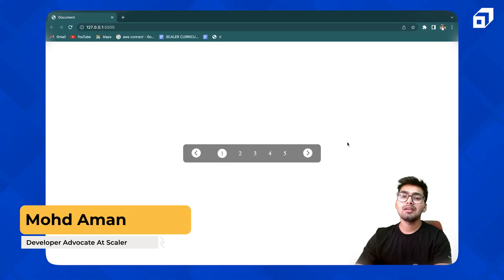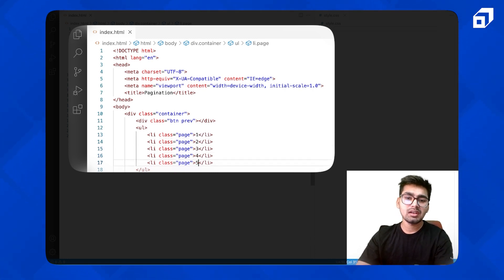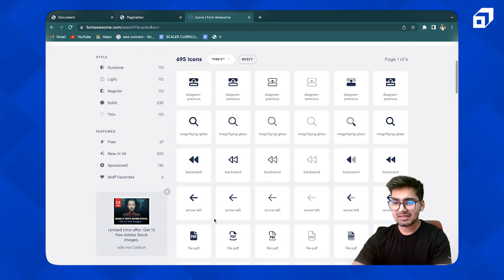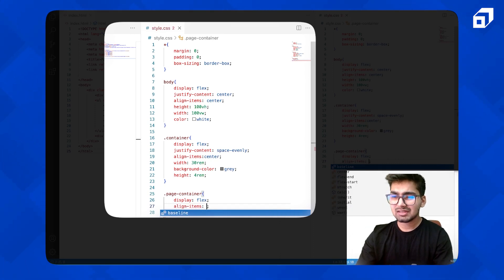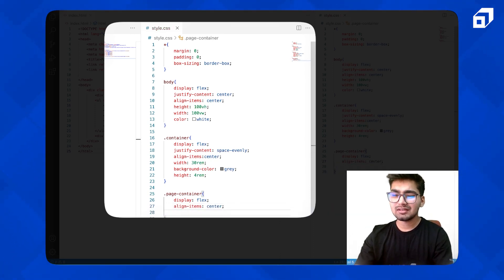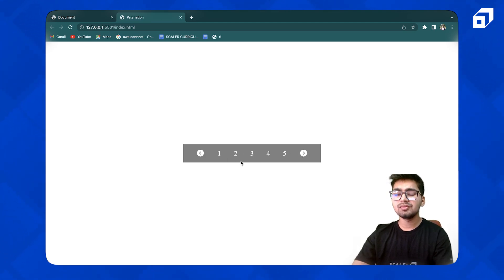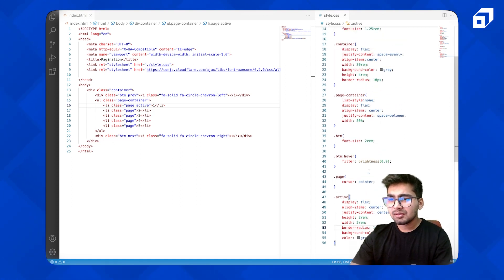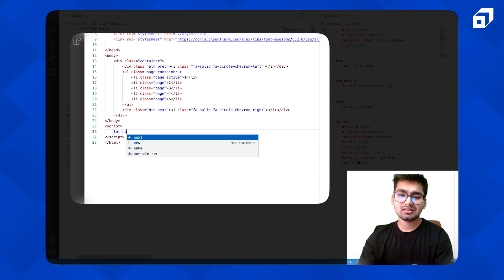Build Pagination in Website using HTML, CSS and JavaScript | Complete Frontend UI Design Project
In this video, you will learn to Build a Pagination project for a Website using HTML, CSS, and JavaScript. When you’re displaying a lot of information on a web page, it’s helpful to split it up into different sections. So, in this tutorial, we’ll implement fully functional pagination on a web page using JavaScript.

Pagination is used to break up a block of content into navigable pages on a webpage. Aside from making it easier to see information, it also helps when loading data from a server. Using pagination and building it using HTML, CSS, and JavaScript you can decide to only load a fixed number of items each time when the user decides to see them. This helps save time and avoid information overload on a page.

Pagination works well when you know the size of the data in advance, and you don't make frequent additions or deletions to the data set. In this tutorial, you will learn to make animated pagination links for websites using HTML, CSS, and JavaScript.

This pagination element will use both page numbers and next page & previous page buttons for navigation. Here on this website, you can see some numbers and 2 links which are the Next and the Previous link. We can also click on the next and previous links to change the active number. We will make this pagination design using HTML, CSS, and JavaScript.

Timestamps :
00:00 Intro
00:32 Structure
03:19 Styling
10:41 Functionality
18:12 Outro

These can indeed be gamechanger for your career and placement interviews!